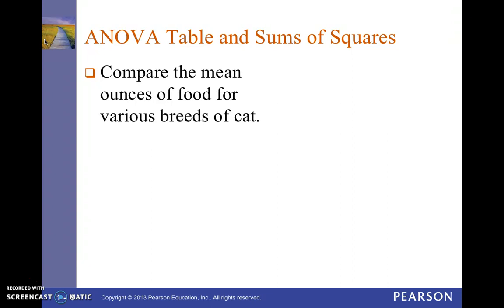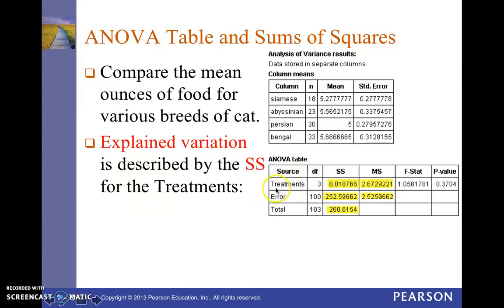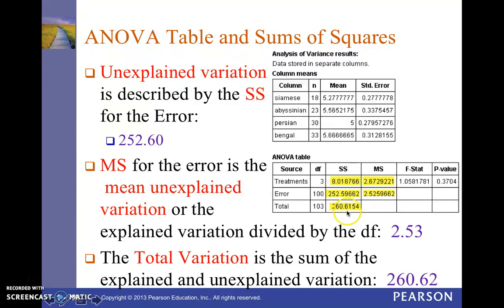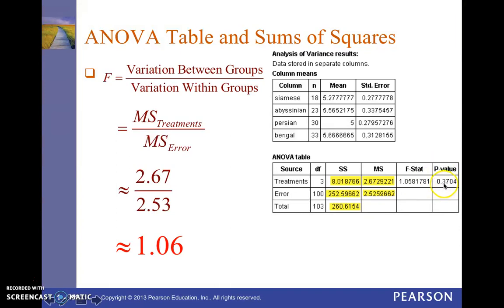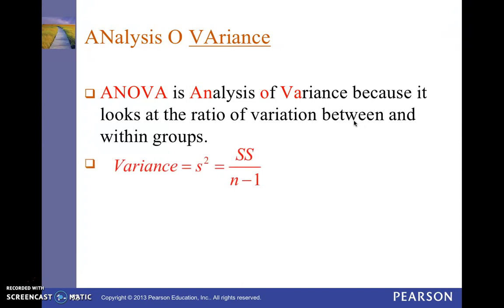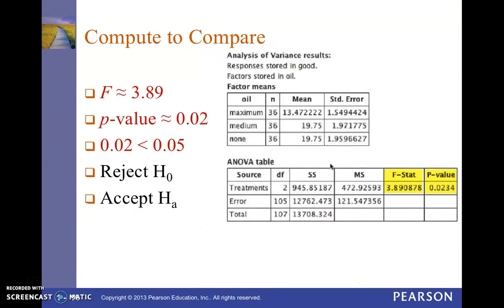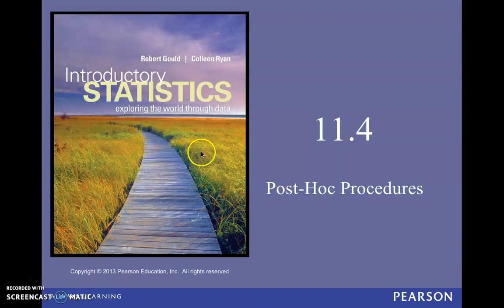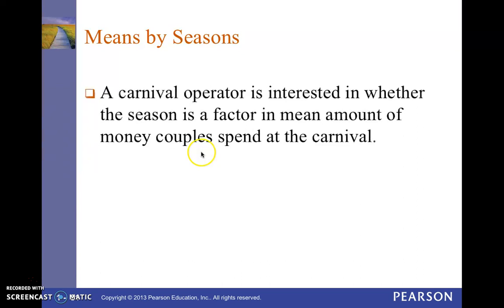Chapter 11 Lecture Part 2